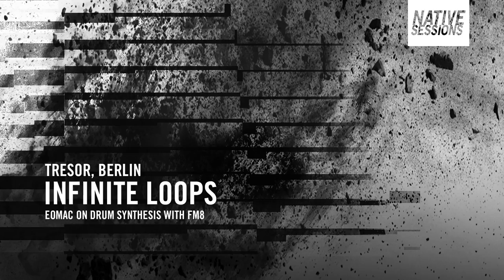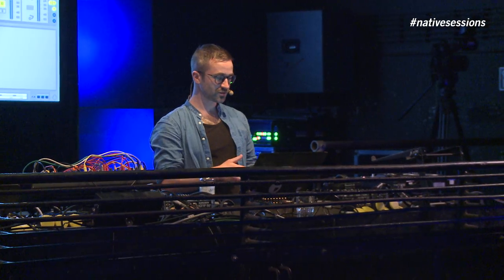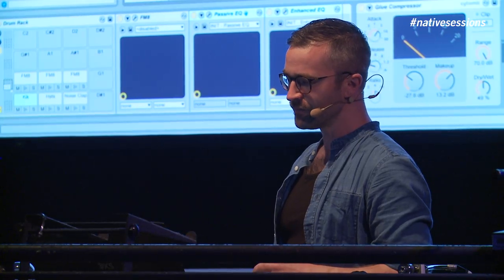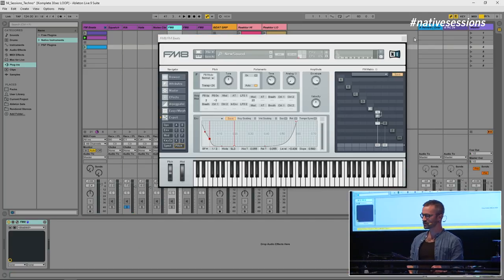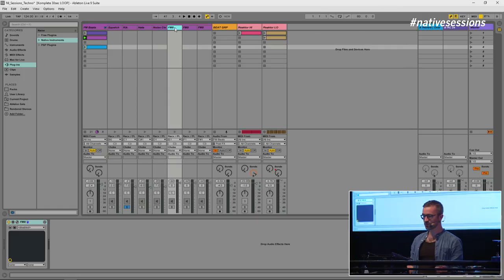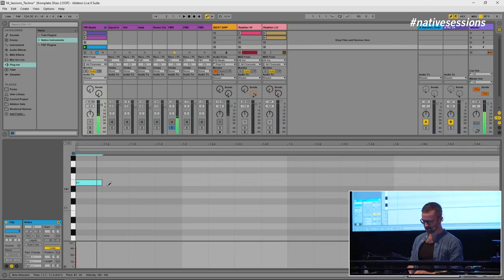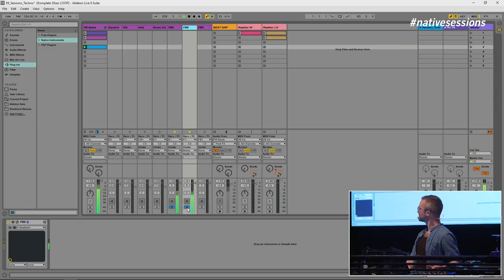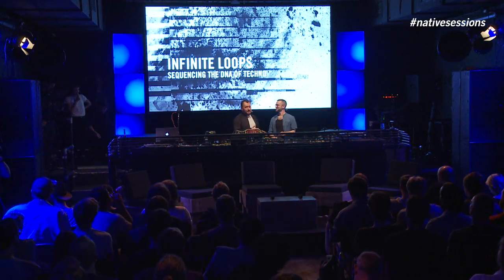Eomac on Drum Synthesis with FM8 | Native Instruments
One half of techno duo Lakker, music producer, and DJ, Eomac runs through his approach to drum synthesis using FM8, at Native Sessions in Berlin.